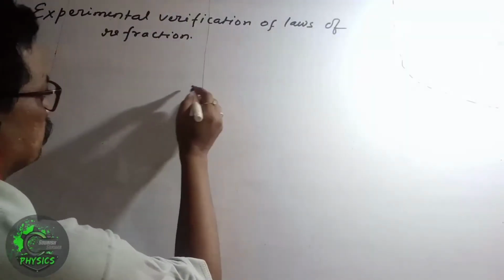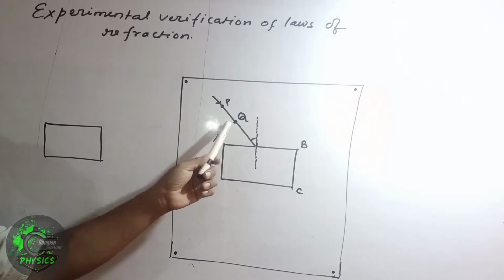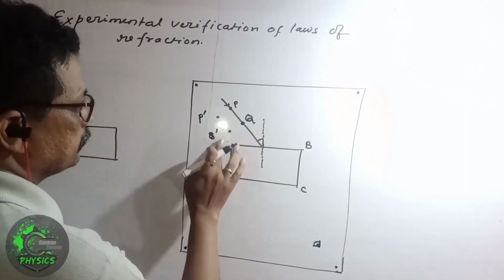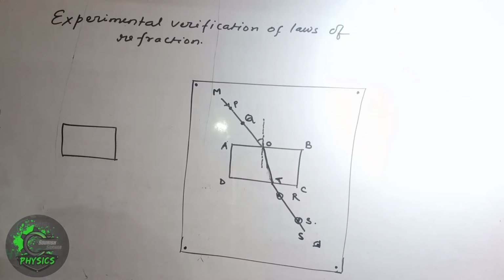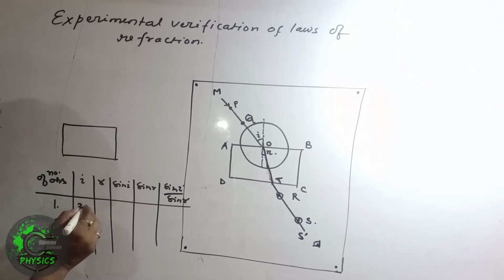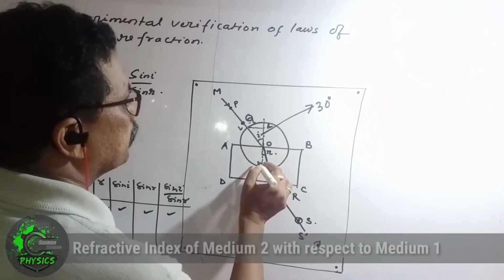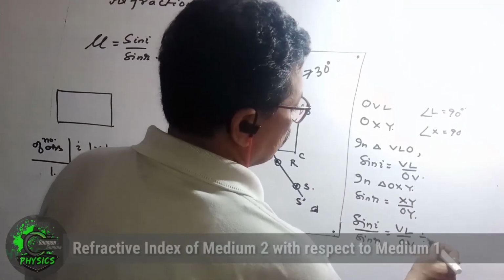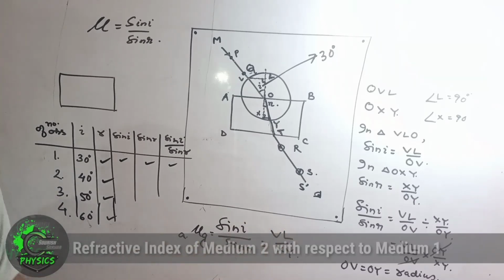Verification of Laws of Refraction | Refractive index of medium 2 w.r.t medium 1